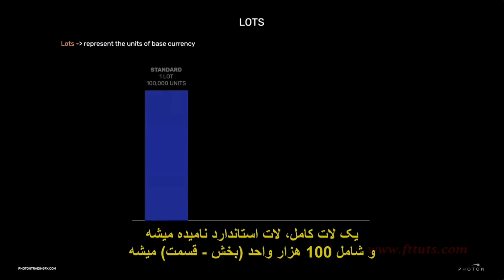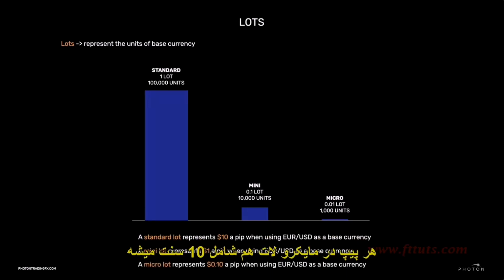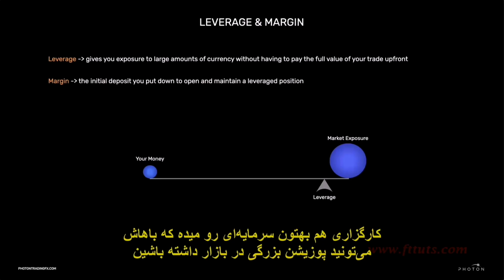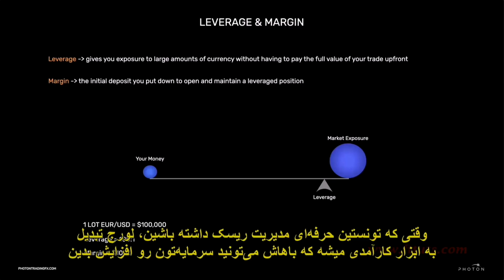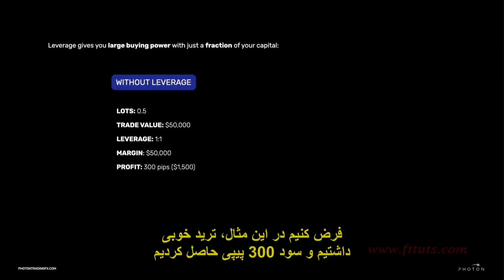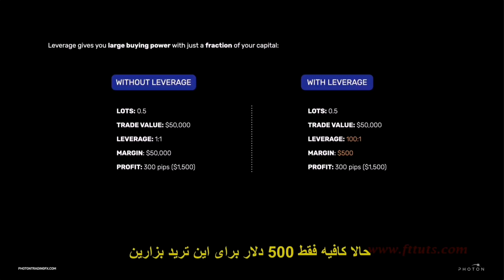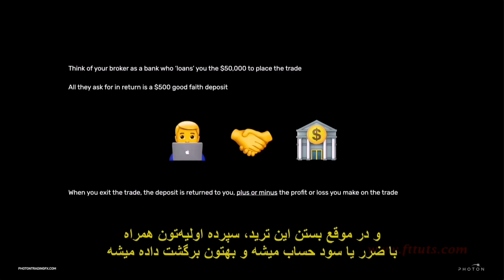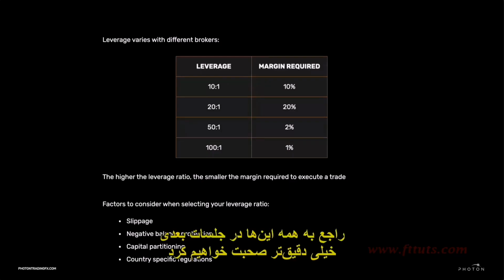How To Make Money Trading FX فوتون (Photon) فصل دوم قسمت سوم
📣 فوتون (Photon)

✔️ موضوع: How To Make Money Trading FX
🔔 فصل دوم
3️⃣ قسمت سوم